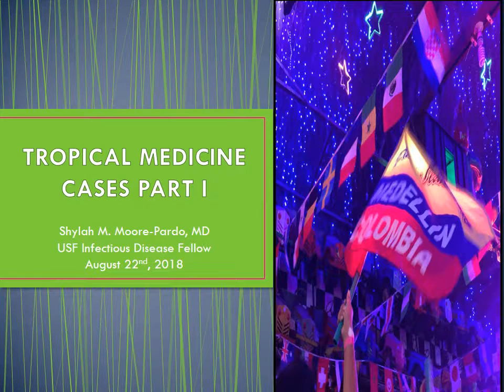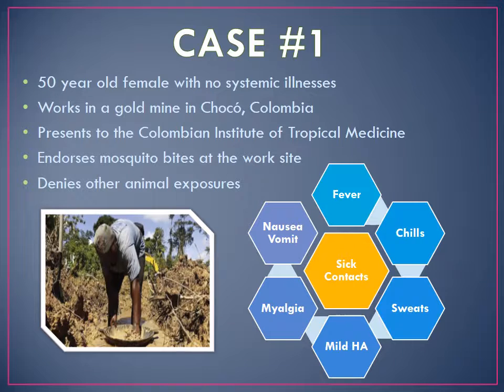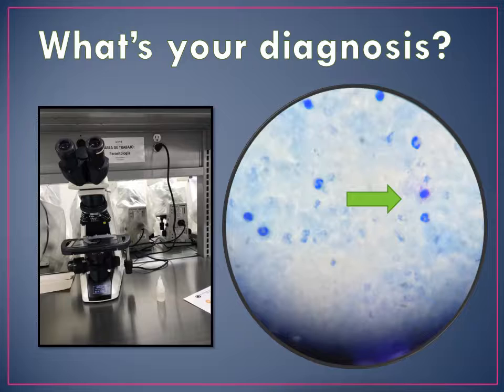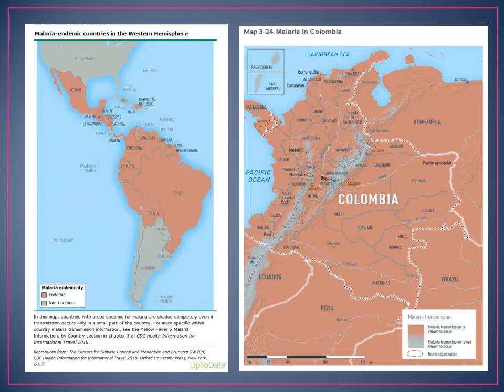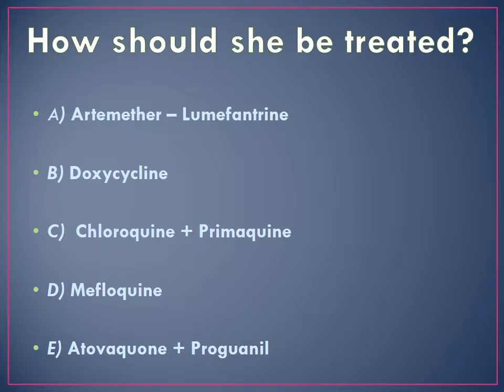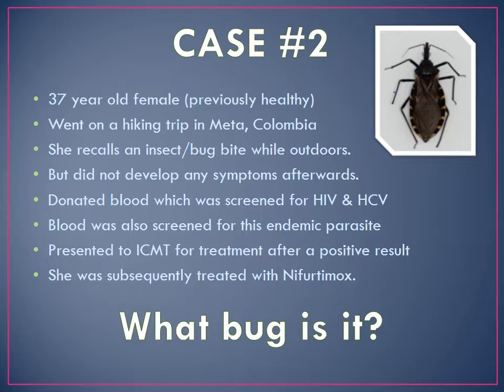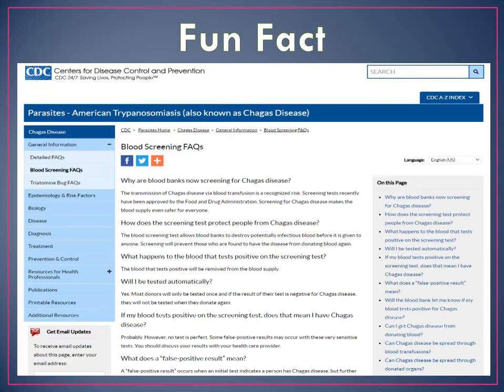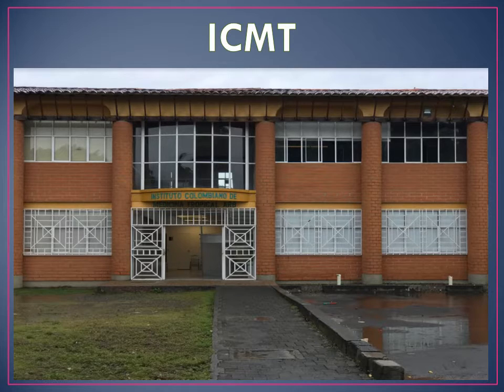Tropical Medicine Cases Part I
Dr. Shylah Moore Pardo discusses what she learnt from her Tropical medicine rotation in Columbia. In this video, she discusses the diagnosis and management of malaria.